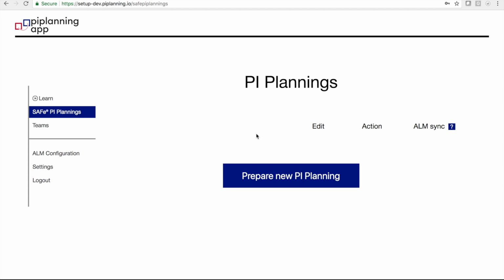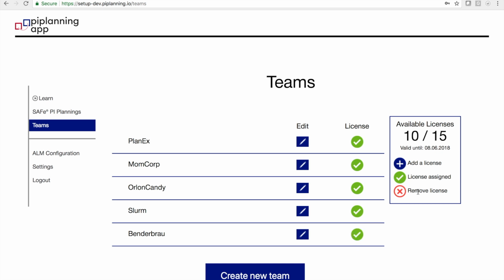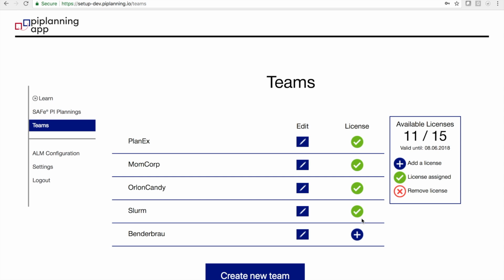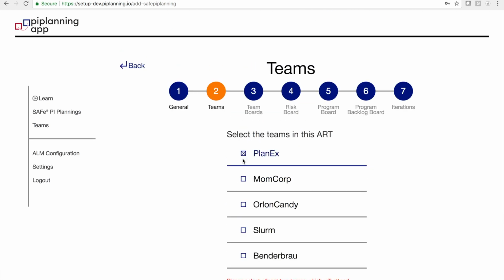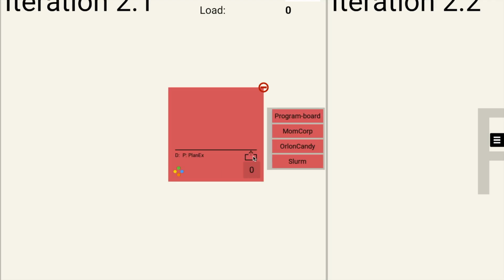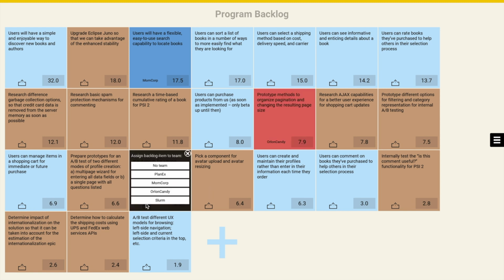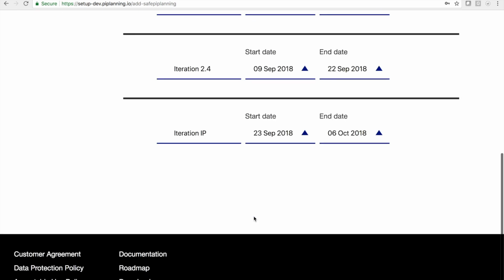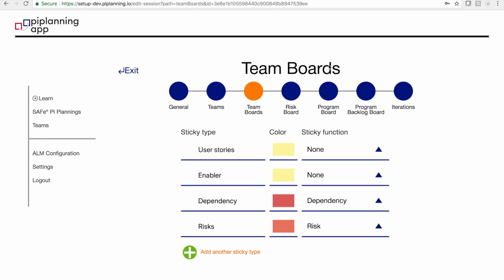How to get started! (Setup Tool walkthrough)